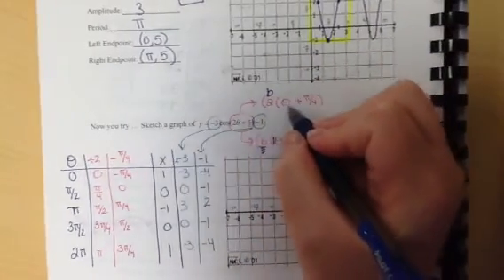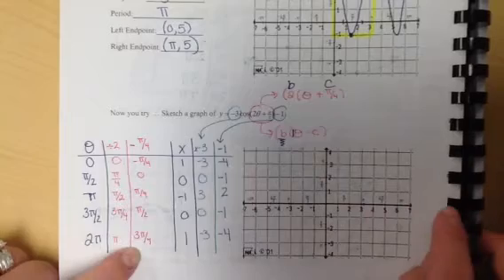Page 184 part 2